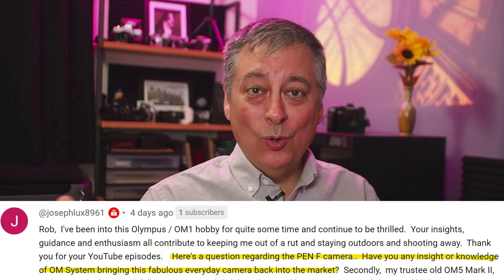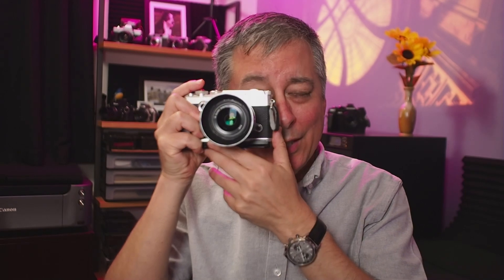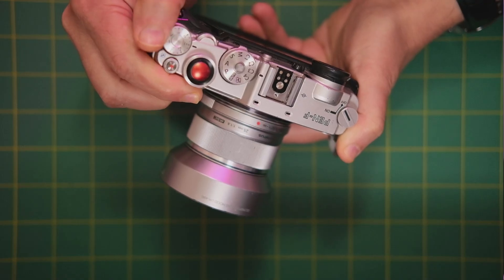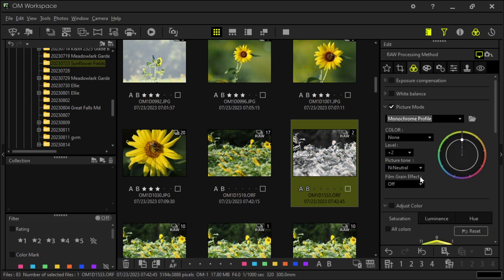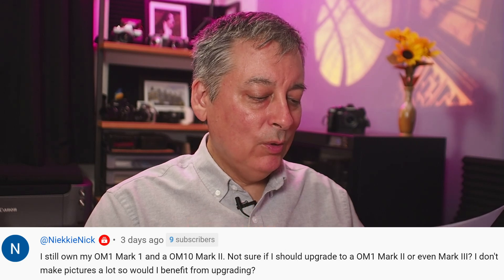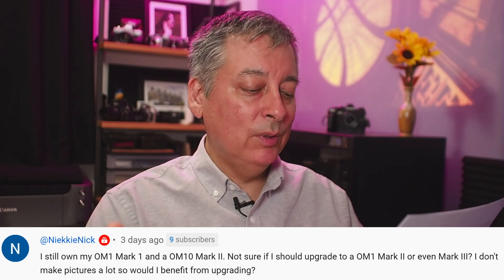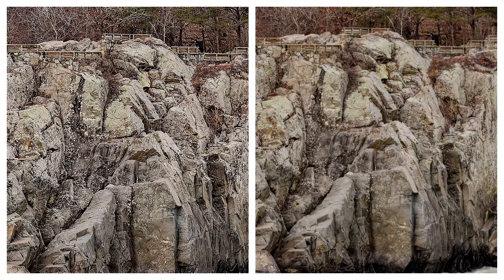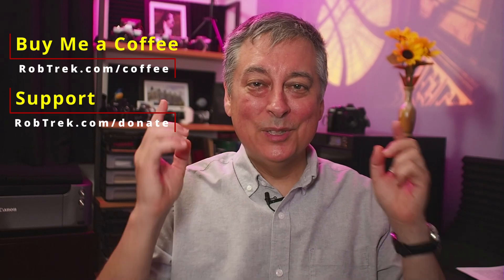Should I Upgrade? Olympus E-M5 Mark II vs. Pen-F, E-M1 Mark II & E-M1 Mark III ep.472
00:41 @josephlux8961
Rob,  I've been into this Olympus / OM1 hobby for quite some time and continue to be thrilled.  Your insights, guidance and enthusiasm all contribute to keeping me out of a rut and staying outdoors and shooting away.  Thank you for your YouTube episodes.    Here's a question regarding the PEN F camera..  Have you any insight or knowledge of OM System bringing this fabulous everyday camera back into the market?  Secondly,  my trustee old OM5 Mark II, with its cracked screen (I fell into a stream while hiking; hit a rock), is starting to wind down and likely on its last pixels.  As a backup camera to an OM1 and as an everyday street camera, would the PEN F be a better choice v another EM5 Mark 2, in your opinion?

07:11 @NiekkieNick
I still own my OM1 Mark 1 and a OM10 Mark II. Not sure if I should upgrade to a OM1 Mark II or even Mark III? I don't make pictures a lot so would I benefit from upgrading?

10:02 @CowboyCartel
I upgraded from an EM10 MKII to an EM5 MKIII several years ago and love this camera. It is my primary camera for YouTube. I have been using the EM5 and an Iphone for a second camera but it's long past time for a second camera. I am trying to decide on an EM1 MKII or another EM5 MKIII for my second camera. The cost is a big factor and I can probably save a few bucks if I go with the EM1... Is there any downside to going with the EM1? I shoot in 4K for YouTube. The benefit of using the same batteries is the only thing I can see that would make me go with the EM5. Thanks!

My eBay Link ad*